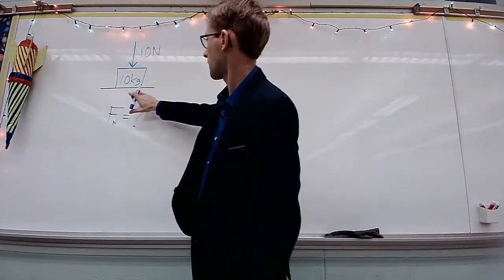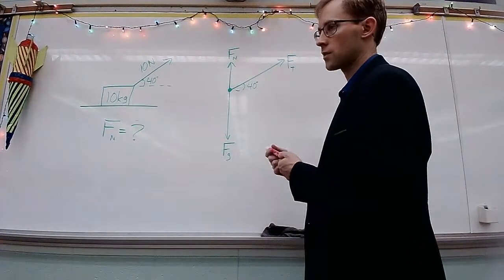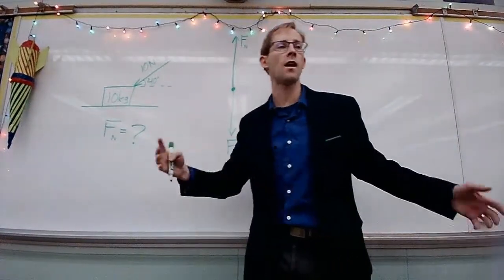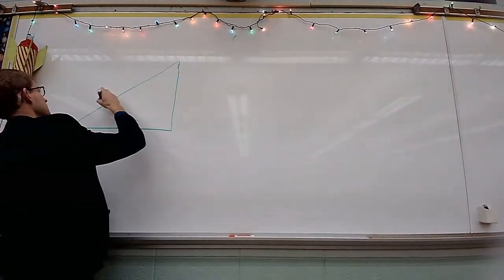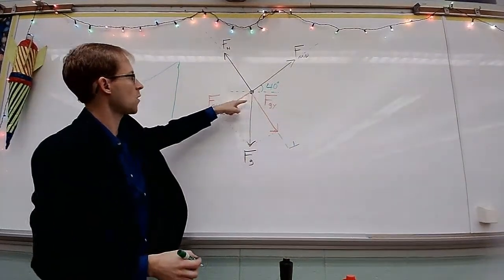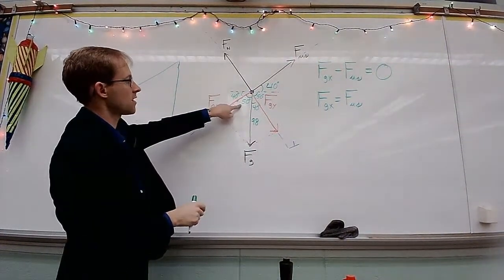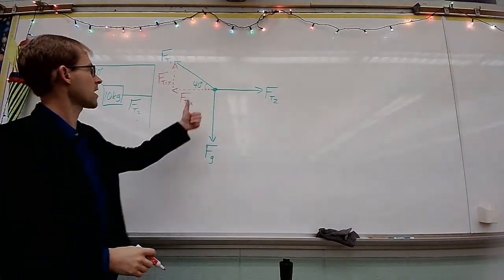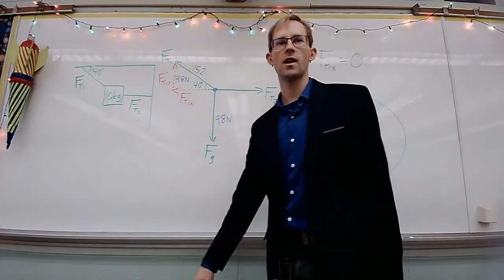Inertia Practice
All sorts of Force Diagrams